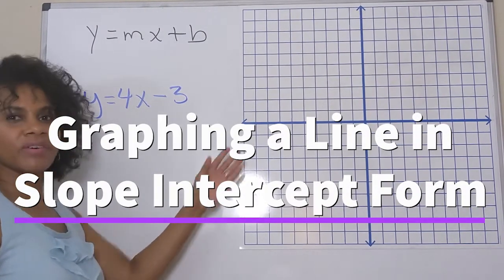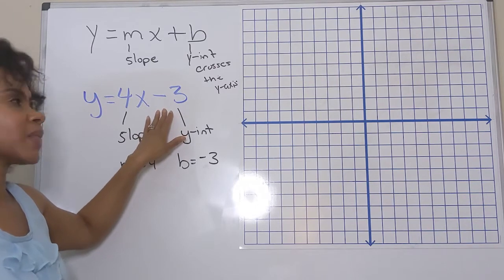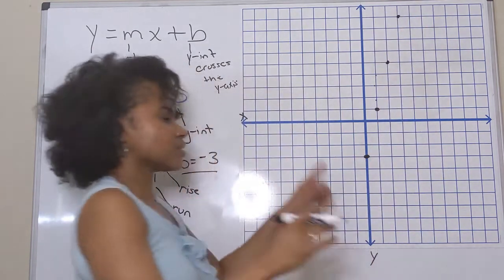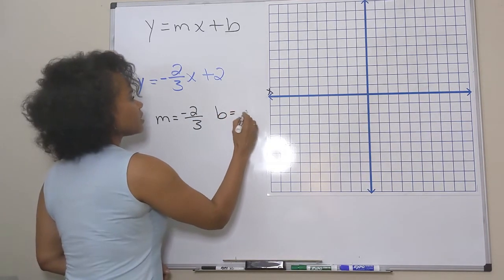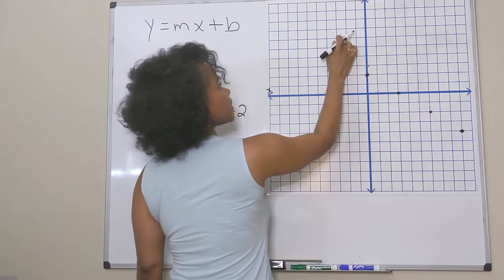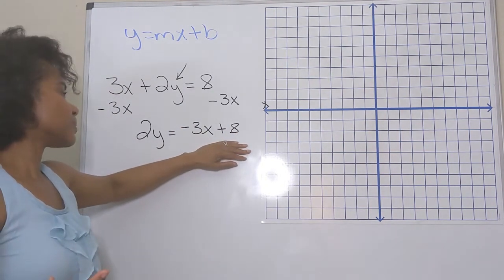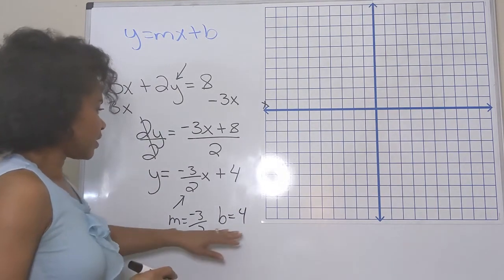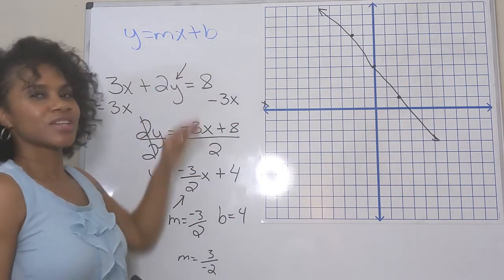Graphing a Line Using Slope Intercept Form. y = mx +b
Learn how to graph a line using Slope Intercept form with me.